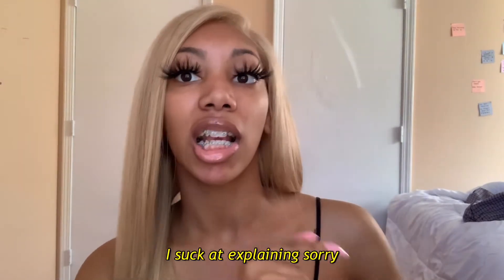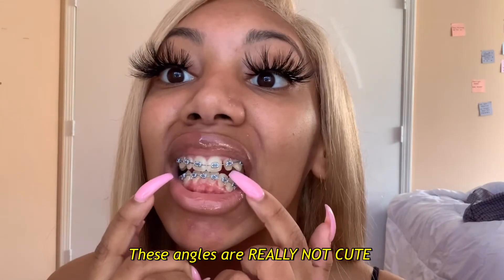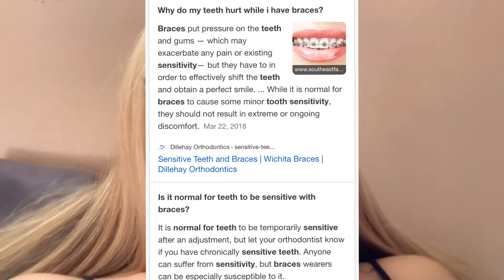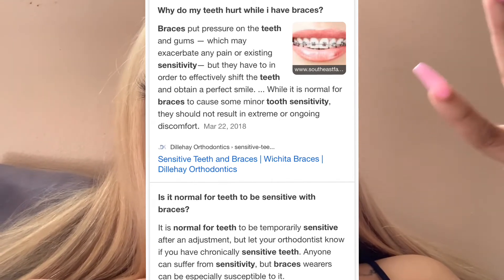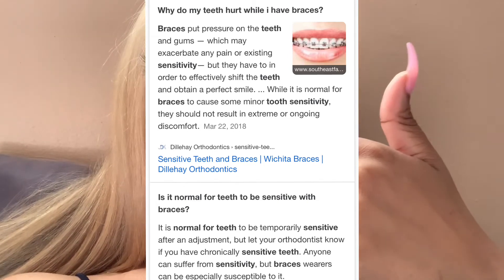BRACES VLOG: 2 Month Update :) ft. Pain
Hi everyone :) I am just sharing my braces journey because it’s all very exciting to me and I hope you all enjoy!